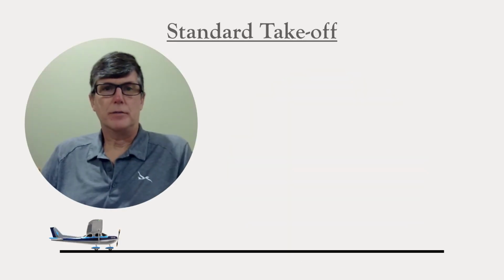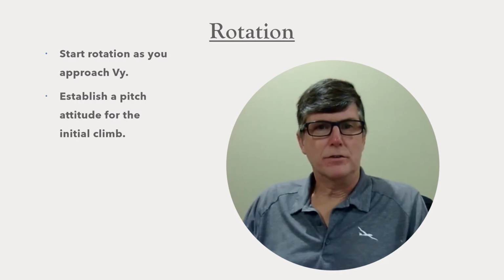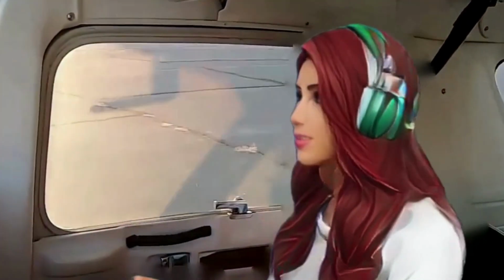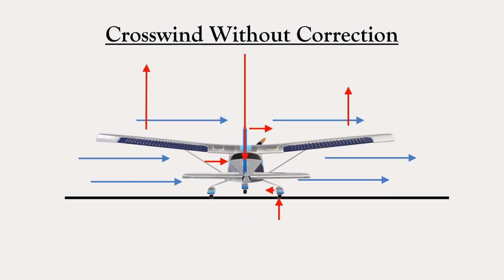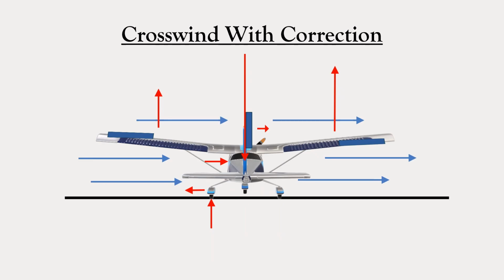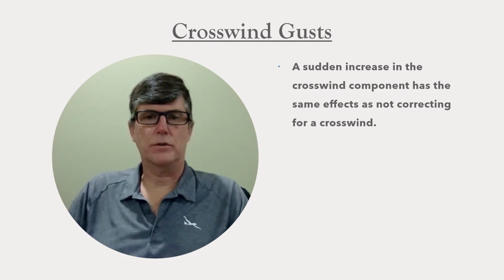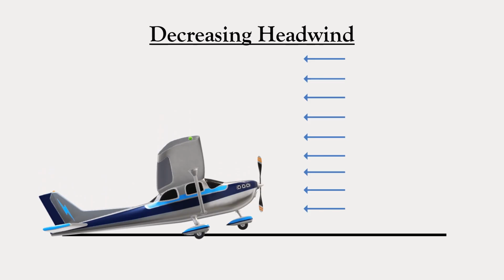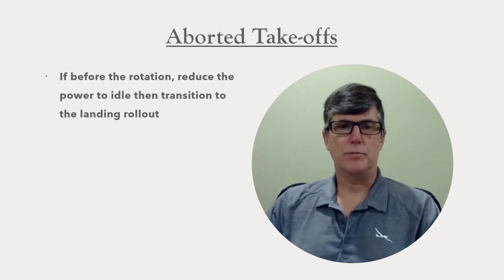Great Takeoffs even with Gusty Crosswinds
There are several stages to a standard take-off: the ground roll, the rotation, and the initial climb. During the ground roll, the airplane gains enough speed to fly while remaining firmly on the runway. During the rotation, the airplane transitions from on-ground control to in-flight control. When a crosswind is present, the ailerons are used to ensure that the upwind wing does not lift prematurely. In gusty conditions, it is advisable to delay rotation until a slightly higher speed.

Chapters
00:00 – Intro
02:13 – Take-off Roll
03:35 – Rotation
05:36 – Correcting for a Crosswind
10:36 – Handling Gusty Winds
15:52 – Aborted Take-offs
17:47 – Summary

This video is part of the Airplane Control Module of The Inquisitive Pilot Ground School curriculum. These videos are intended for prospective pilots or student pilots but are also a good review for current pilots flying general aviation airplanes.